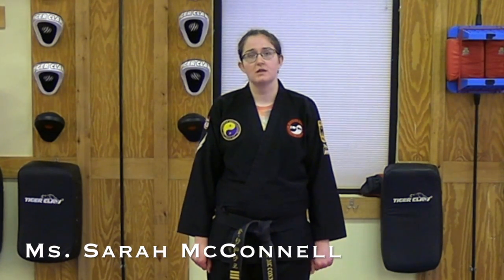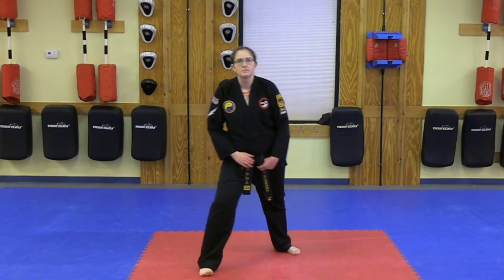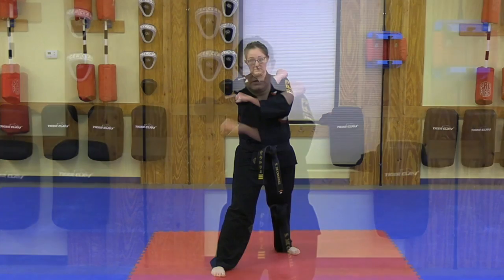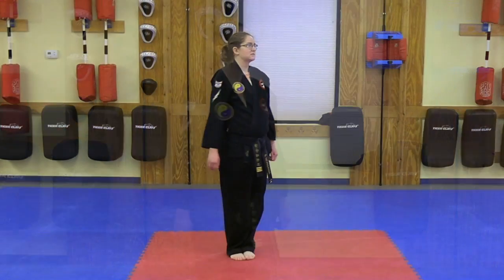Skill Tutorial Video: Low Block & High Block combination.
This skill tutorial video is over the Low Block & High Block combination.

Use this video tutorial to help you practice and develop your skills at home, outside of our formal lessons together at our school.  If you are isolating, quarantining or sheltering at home, please use this video tutorial to help you complete your lesson and submit it to Mr. Booker by video.  Please let him know if you are going to be away and unable to attend lessons for a few days, and he will work with you to set up arrangements for you to submit your work by video.

In this video tutorial, we'll start off by explaining and demonstrating this skill.  Then we'll apply this skill -- we'll show it in action.

Chapters
0:00 Start
0:05 Skill explanation & demonstration
1:11 Skill application -- the skill in action.
1:44 Closing Credits